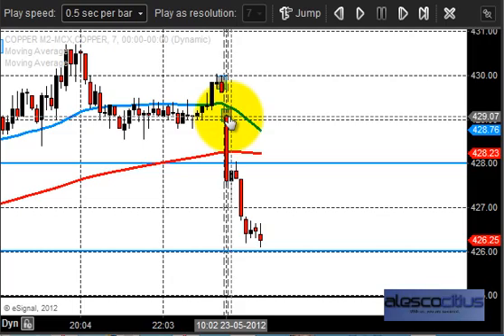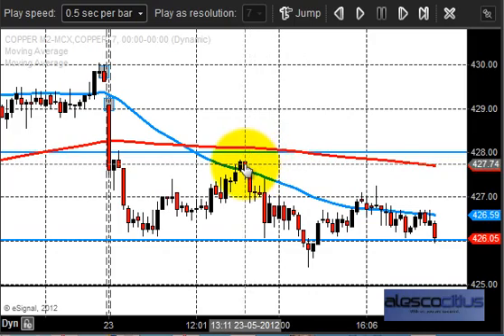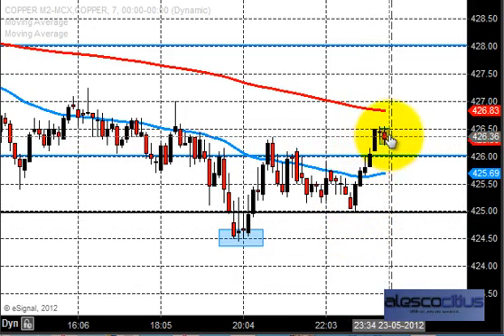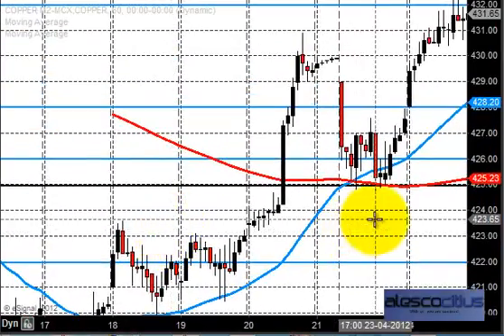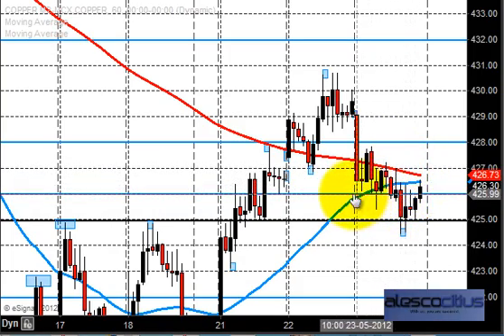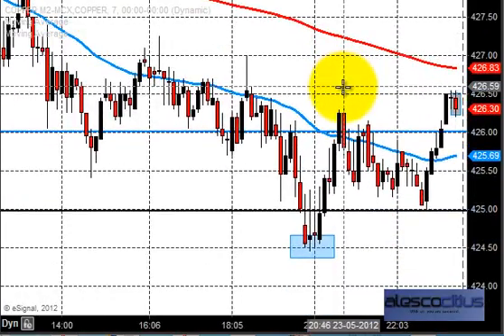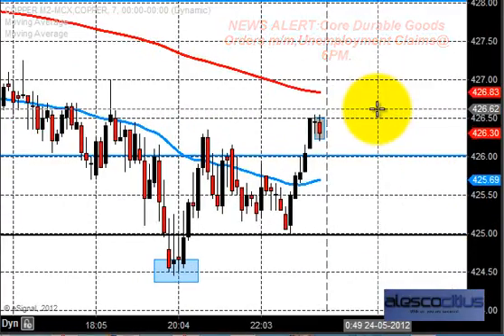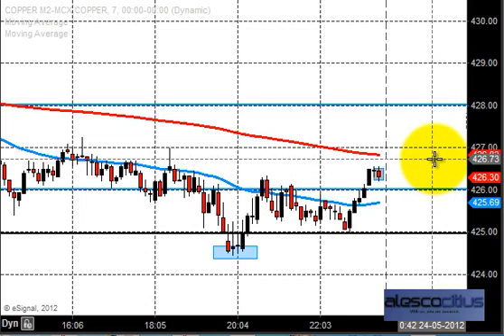MCX Copper trading tips and analysis MAY 24 2012- online commodity trading Chennai Tamil Nadu